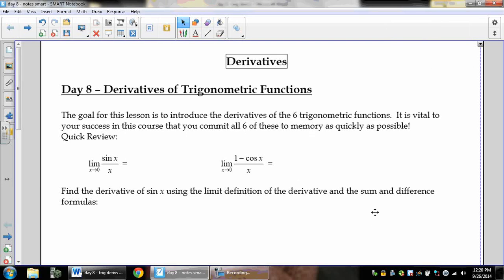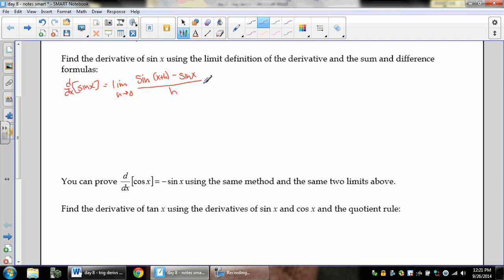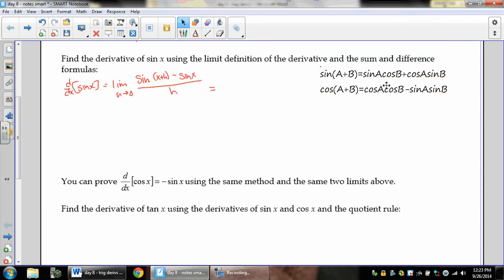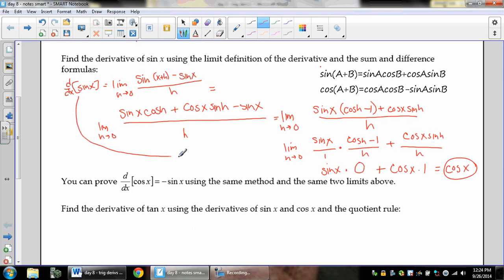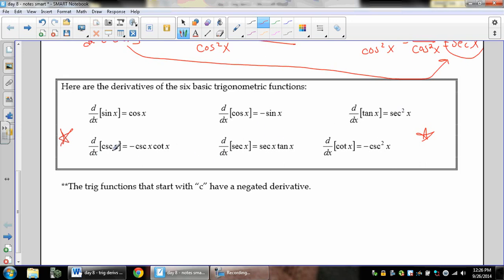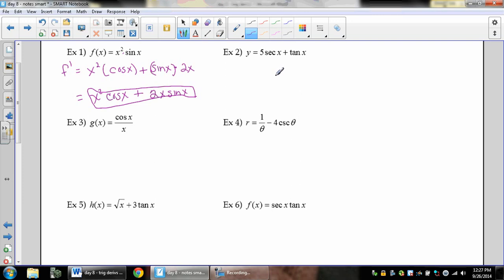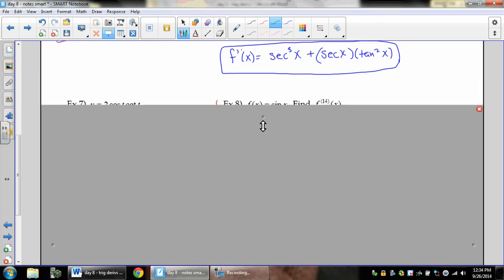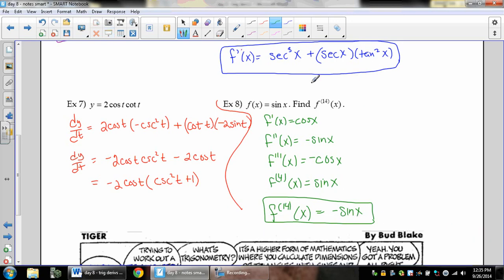Day 8 trig derivs video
Derivatives of the 6 basic trig functions